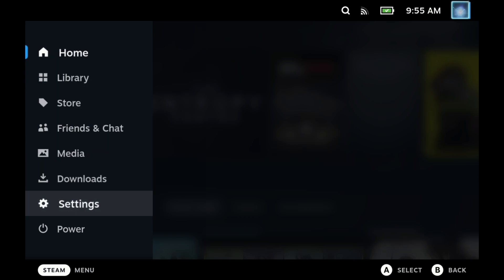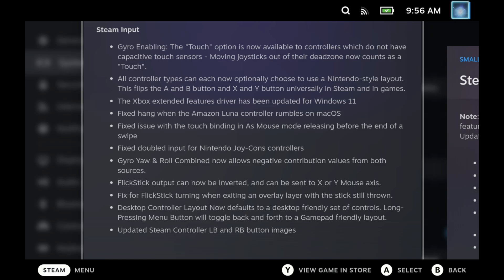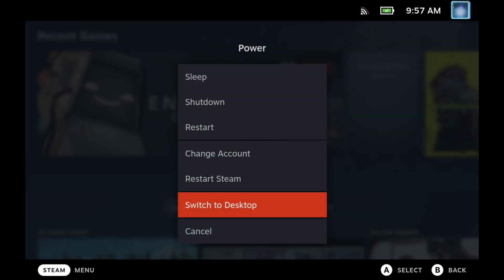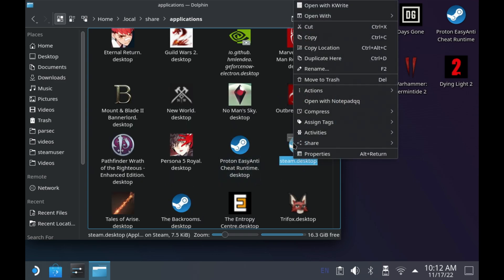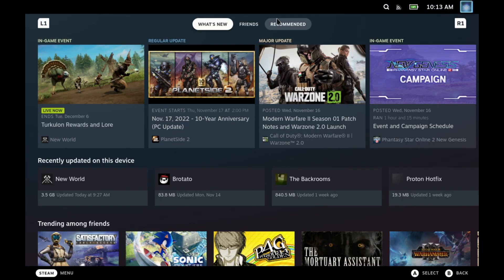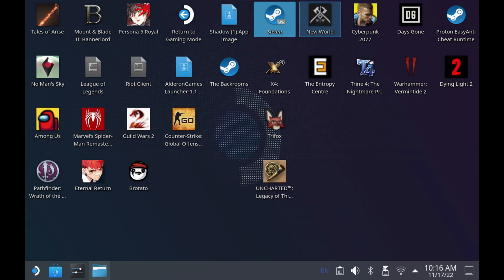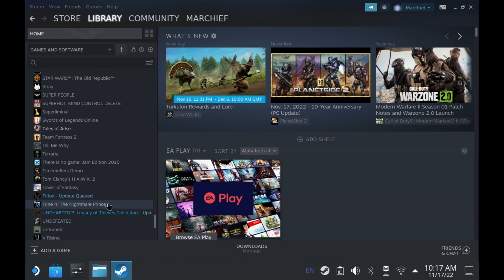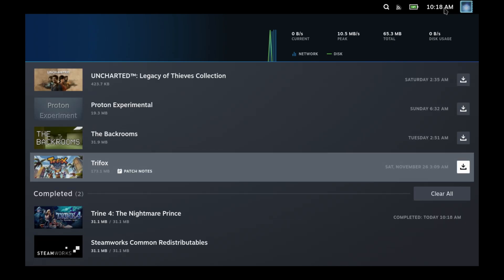Steam Deck News: Client Update - November 17 2022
Taking a look at the latest Steam Deck Client Update on the Stable channel that is now available.